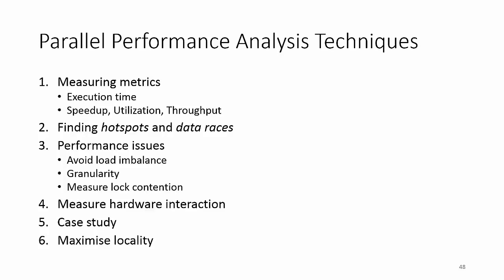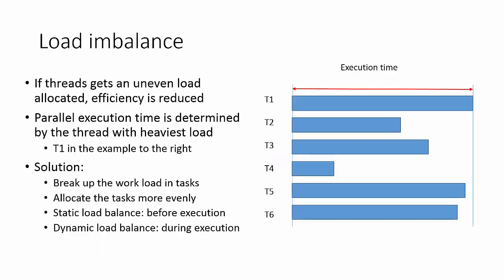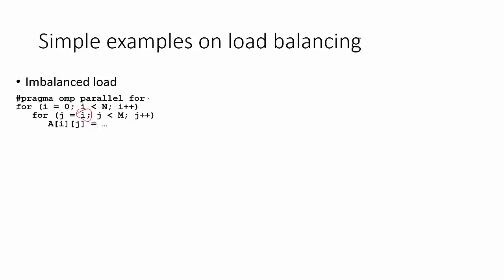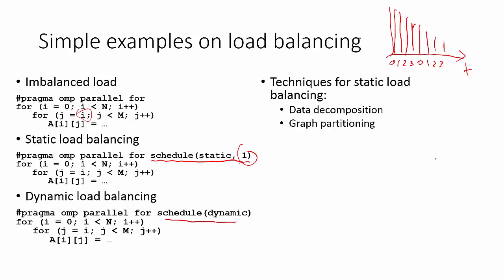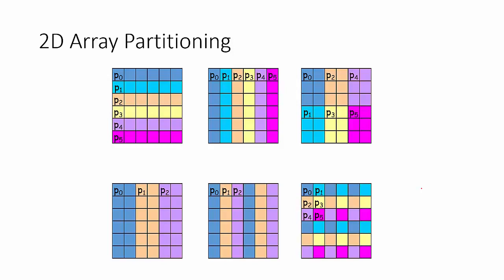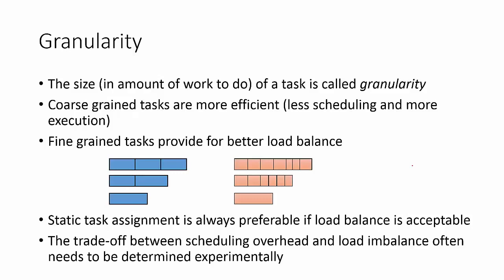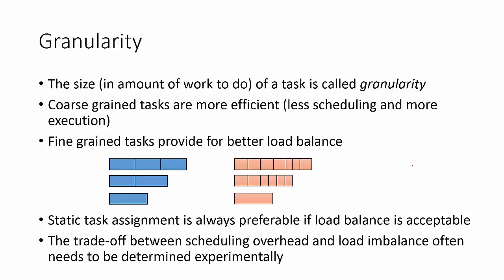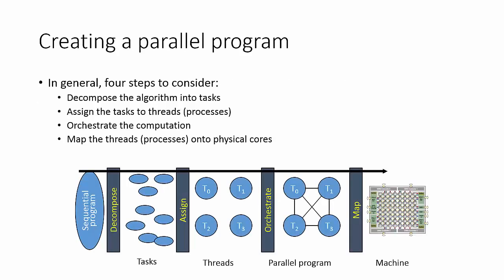Performance analysis and tuning Load Imbalance